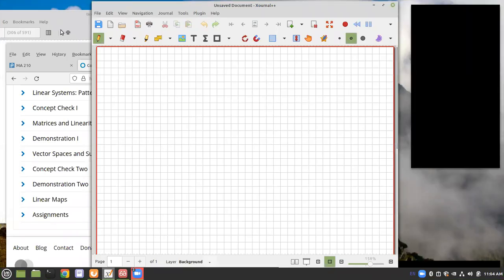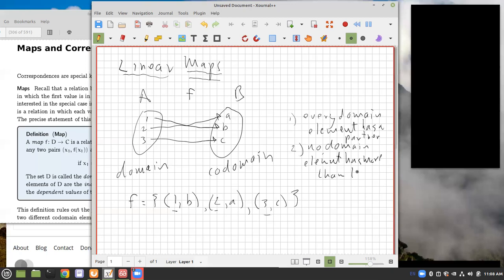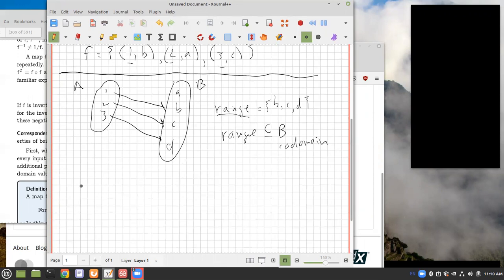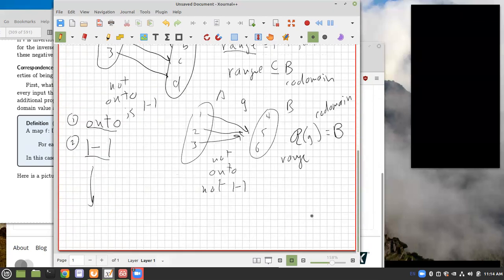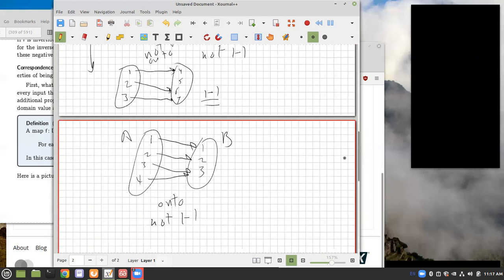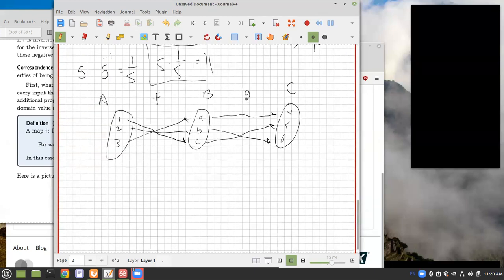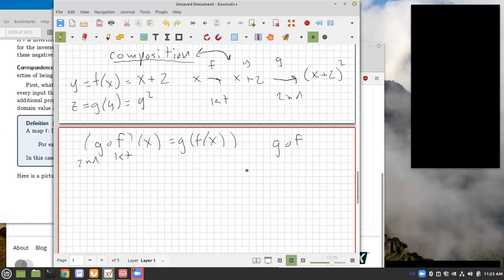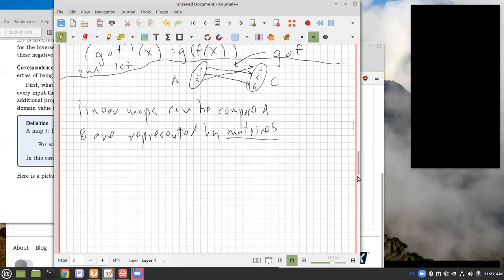Linear Maps 1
Segment 1 of Class After Spring Break